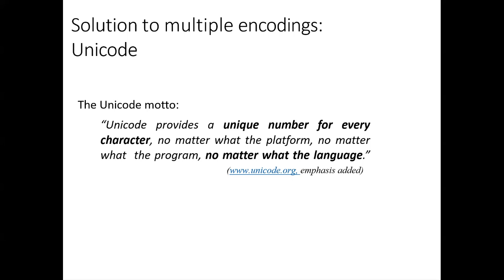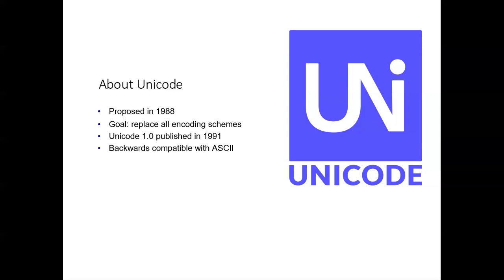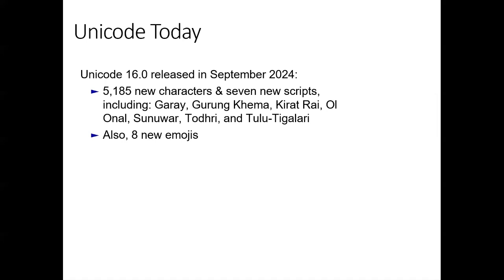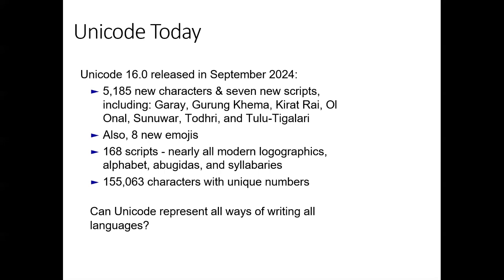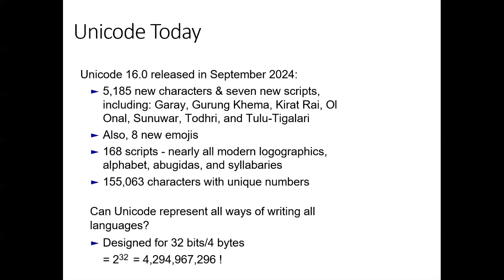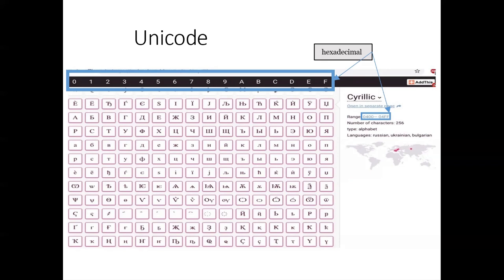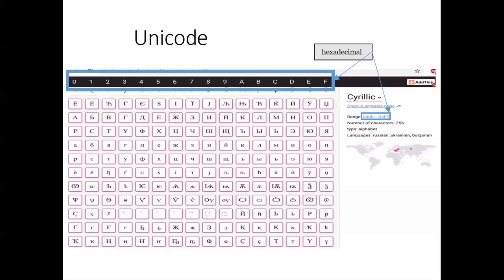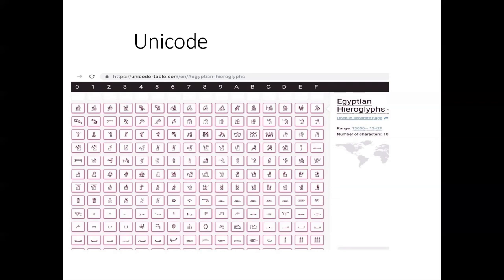Language and Computers - Unicode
What is Unicode and how it came to be.